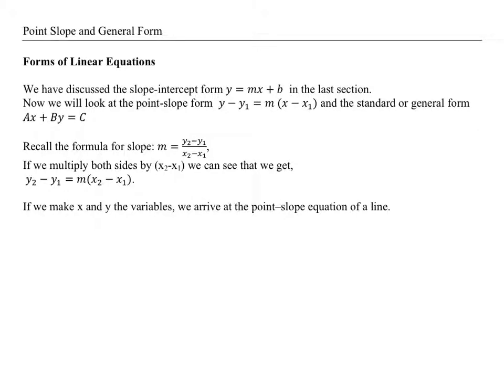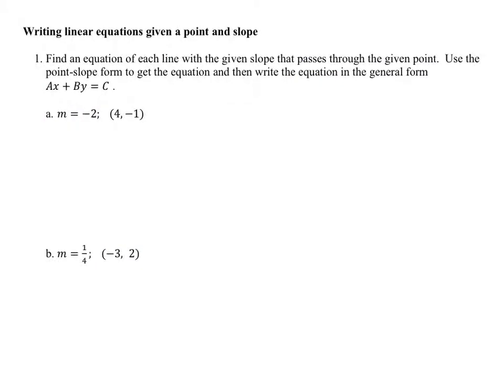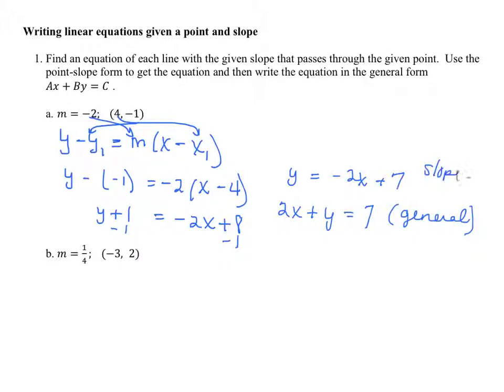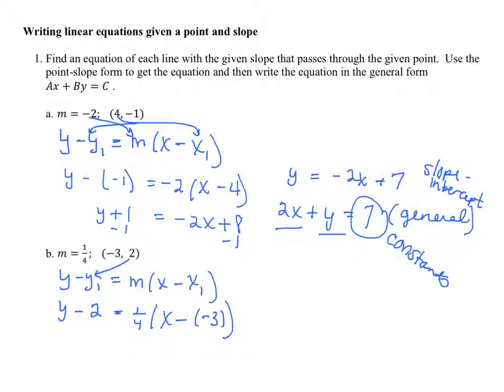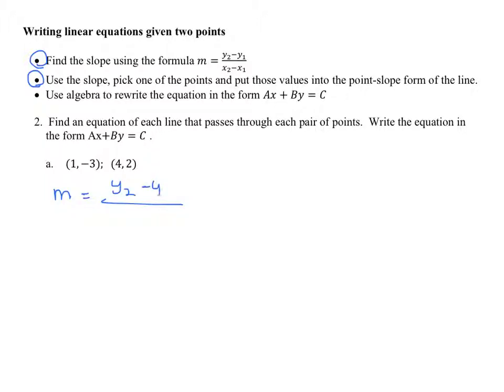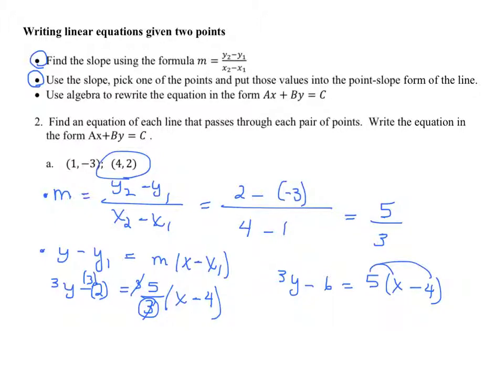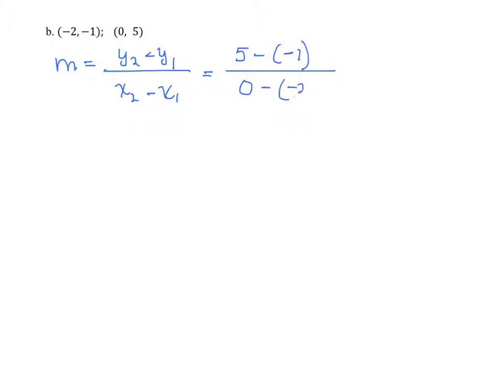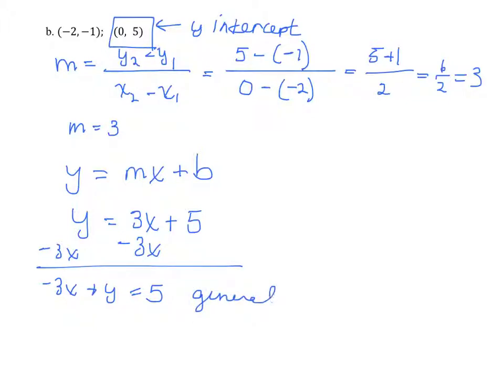mod 4 lesson 5 new recording